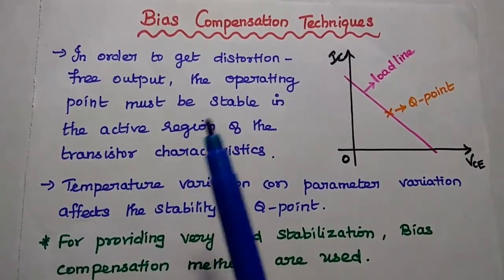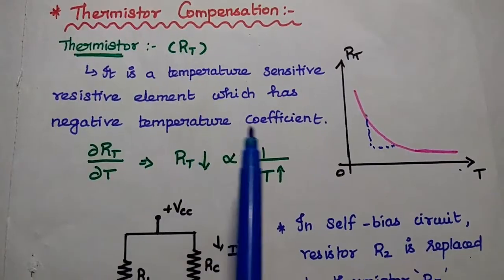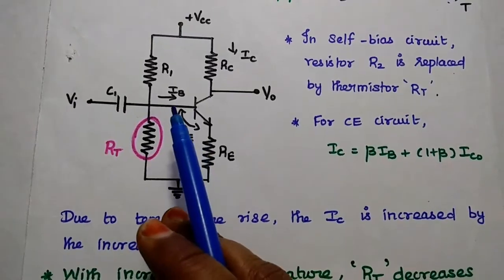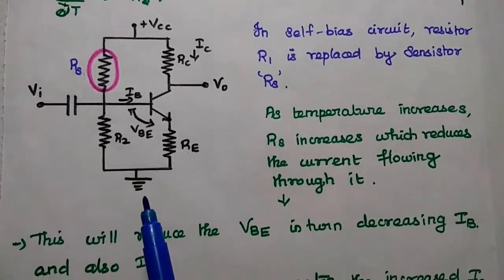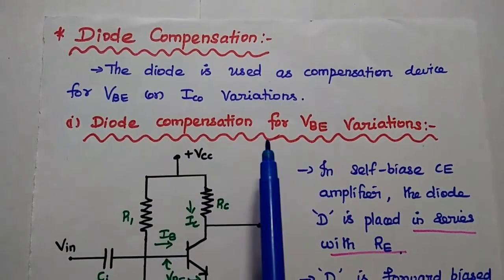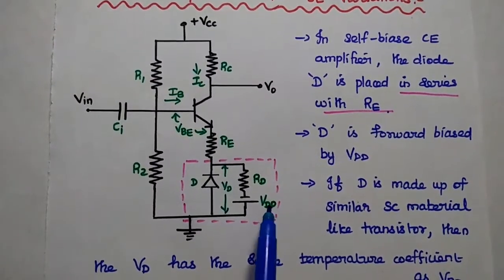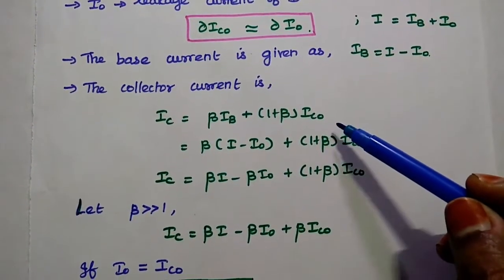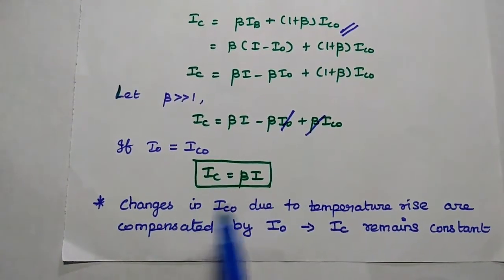Bias Compensation Methods - Diode, Thermistor, Sensistor Compensation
Stabilization Techniques
Bias Compensation Techniques